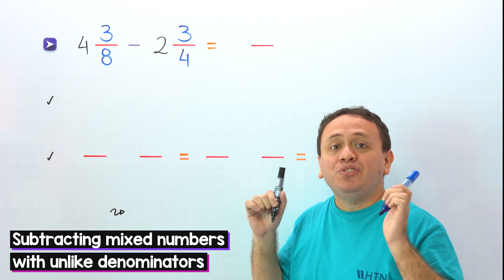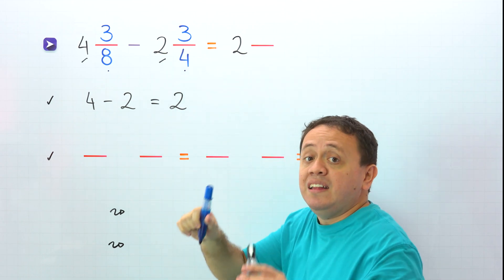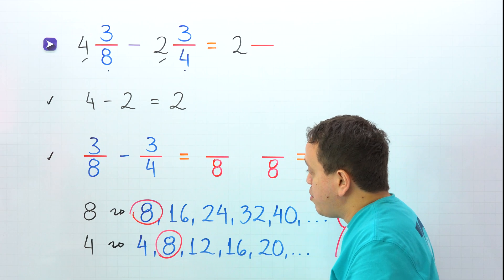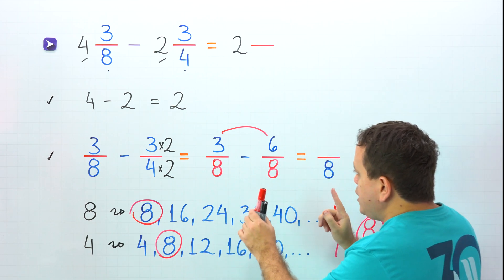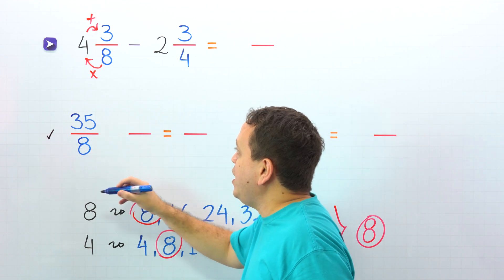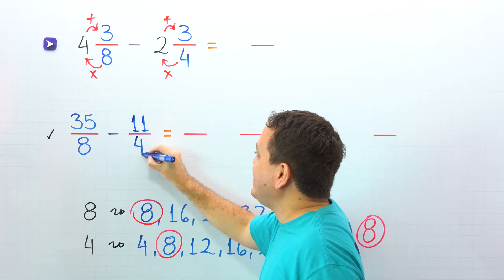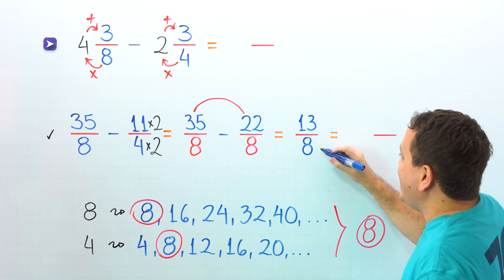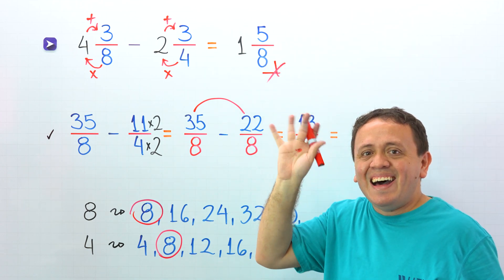Subtracting Mixed Numbers with Unlike Denominators (Without Regrouping)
In this lesson, we will see how to subtract mixed numbers with unlike denominators. This is a special case where the fraction of the second mixed number is greater than the fraction of the first mixed number.

We will start this lesson with a brief review of the proper fractions and the mixed numbers. During the video, we will also see the improper fractions, and how to convert a mixed number to an improper fraction and vice versa.

In this special case, we need to convert both mixed numbers to improper fractions and then, find the difference. Don’t forget that we will write the answer as a mixed number, because if we start with mixed numbers, we will finish with a mixed number.

That’s all for today, in the next videos we will talk more about mixed numbers.

🍏 Today's menu:
🍎 00:00 - Intro
🍐 00:10 - Review
🥝 00:32 - Example part 1
🍊 03:29 - Example part 2
🍇 06:57 - See you!